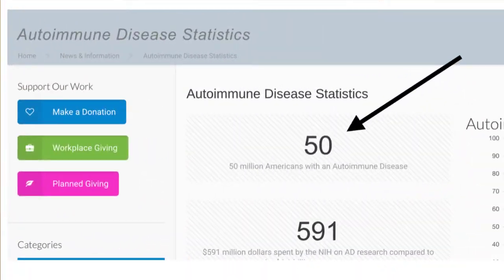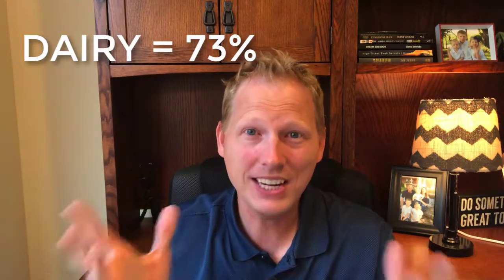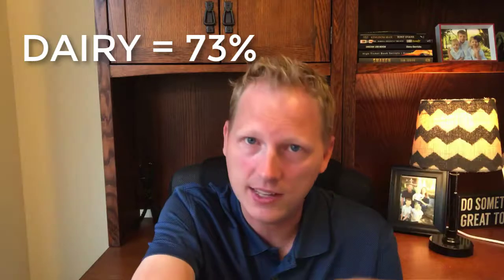FOOD INTOLERANCE TESTING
Hey friends! Today we're talking about food intolerance testing!

Remember, there is a big difference between a food intolerance & a food allergy!

Food Allergy:

A food allergy is an exaggerated immune response triggered by eggs, peanuts, milk, or some other specific food.

Food Sensitivity / Intolerance:

Food intolerance or non-allergic food hypersensitivity is a term used widely for varied physiological responses associated with a particular food, or compound found in a range of foods.

It’s important to recognize the difference. We test for the DELAYED sensitivity response…not the immediate response. With the immediate allergic response, these patients generally carry an EpiPen. This is NOT what we’re testing. We’re testing the 10-12 hour...sometimes up to 72 hour immune response that patients cannot figure out on their own!

What are some symptoms for a food sensitivity?

 Headaches
 Migraines
 Fatigue
 Gas / Bloating
 Weight Loss Resistance
 Thyroid Dysfunction
 Chronic Pain / Inflammation
 Stomach ache
 Acid Reflux/GERD
 Diarrhea
 Constipation
 Blood in the stool
 Chronic pain/Arthritis
 Dark circles under the eyes
 Anxiety / Depression
 ADHD
 Nausea/Vomiting
 Eczema/Psoriasis/Rashes/Hives
 Sinus problems

Remember, testing for food intolerances is easy, safe, & the lab we use is very affordable. 96 of the most common foods are tested and graphed out. You'll know exactly which foods to remove, for how long, and how to reintroduce those food back into your diet.

Be Well,

Dr. Mannie

Dr. Mannie is a functional medicine practitioner who has spent the last 15 years digging, finding, and fixing the root cause of people's health challenges. He believes addressing inflammation, diet, toxins, food sensitivities etc. should be the underlying foundation for getting sick people well. He is the developer of The Mannie Method which is transforming lives all across the U.S.

This content is strictly the opinion of Dr. Brandon Mannie and is for informational and educational purposes only. It is NOT intended to provide medical advice or to take the place of medical advice or treatment from a personal physician. All viewers of this content are advised to consult their doctors or qualified health professionals regarding specific health questions. Neither Dr. Mannie nor the publisher of this content takes responsibility for possible health consequences of any person or persons reading or following the information in this educational content. All viewers of this content, especially those taking prescription or over-the-counter medications, should consult their physicians before beginning any nutrition, supplement or lifestyle program.